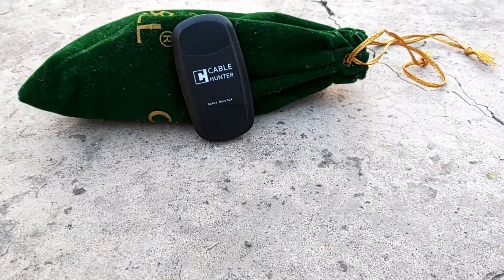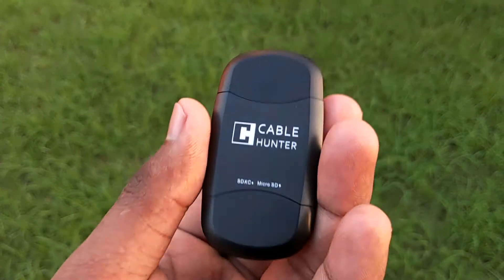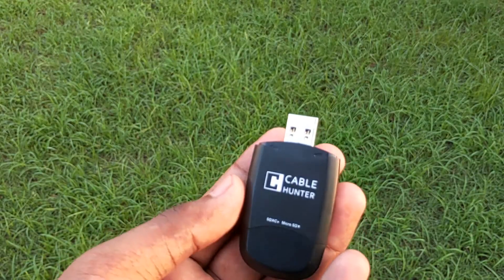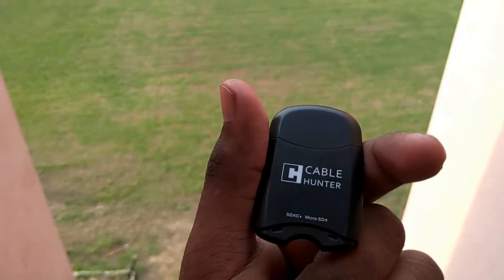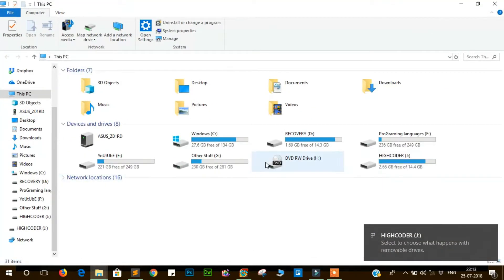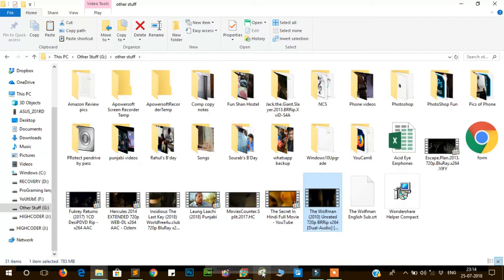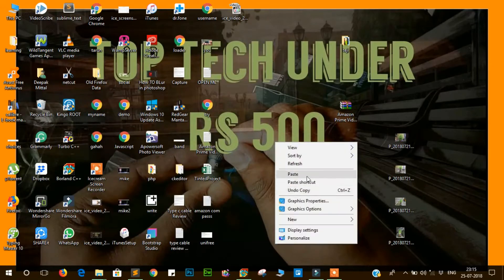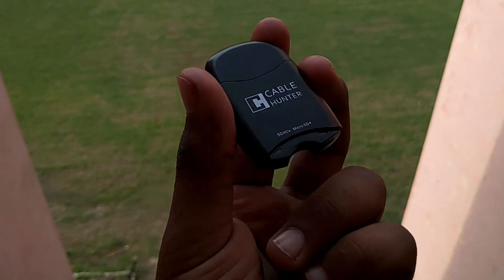Card Reader USB 3.0 Review/ Cable hunter 3.0 card reader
So, Hi guys I am Deepak and today in this video I am doing a quick speed test and review of cable hunter USB 3.0 Card reader.

Link to purchase: